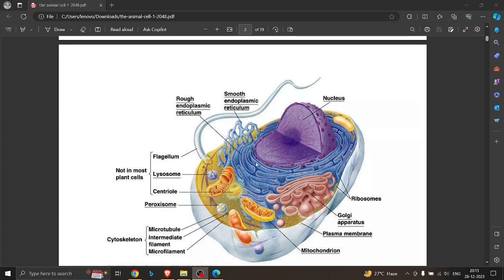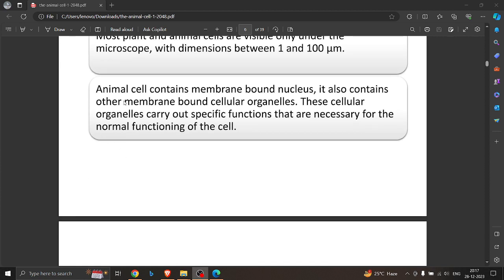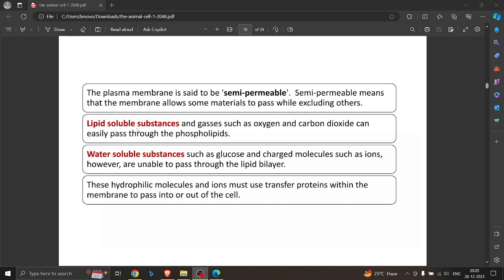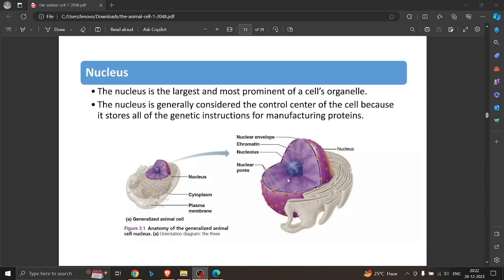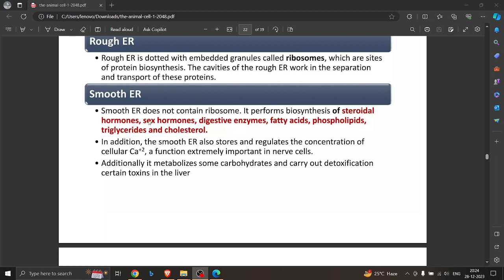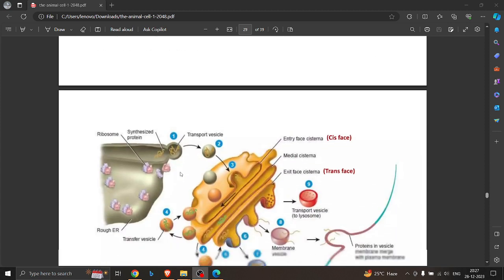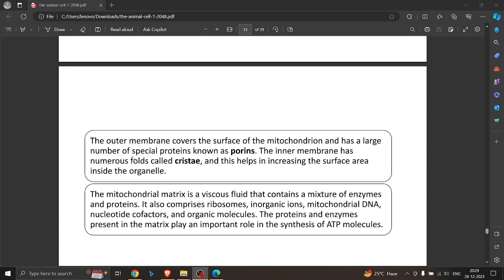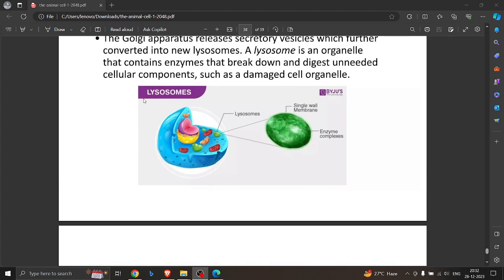Cell Biology - Ultra structure of Animal cell & Cell organelles